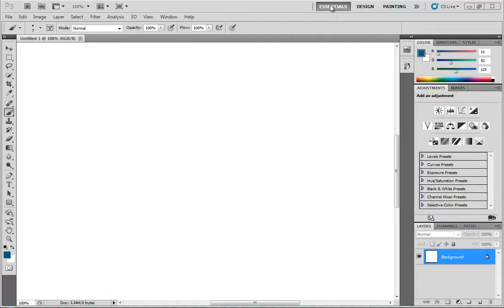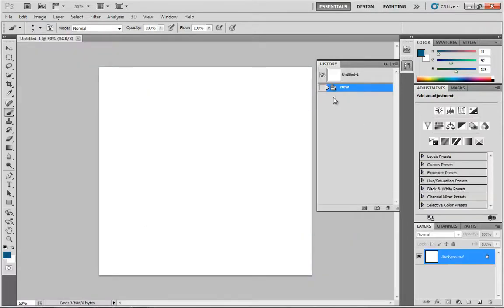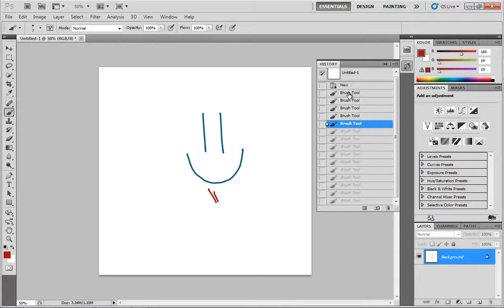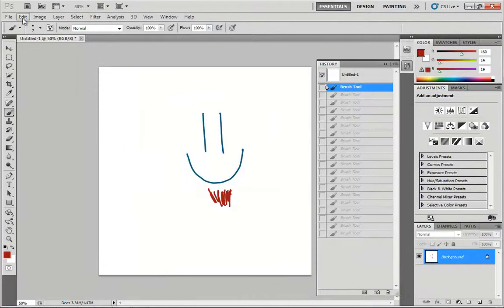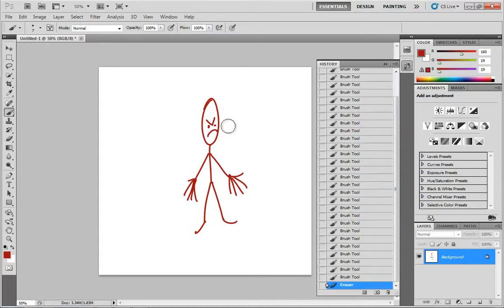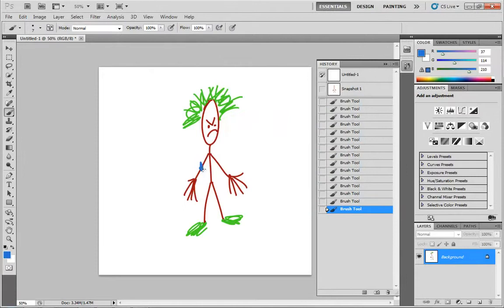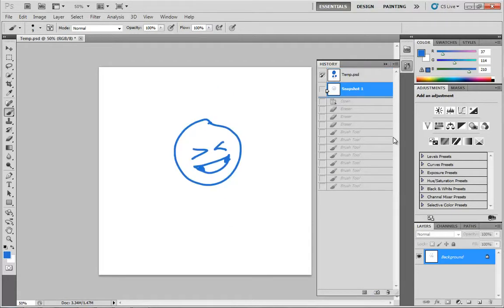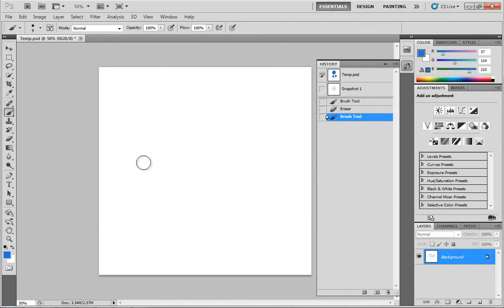[3D Buzz][Photoshop CS5 Fundamentals] 012. History